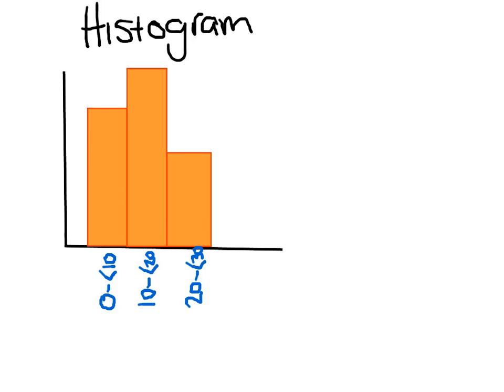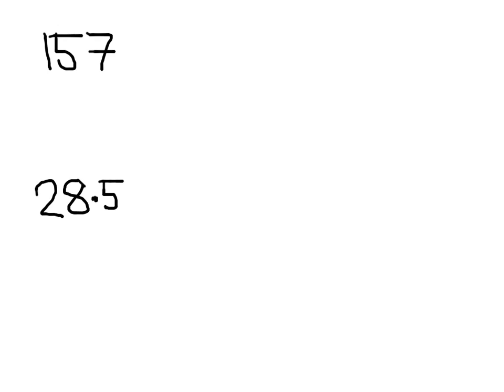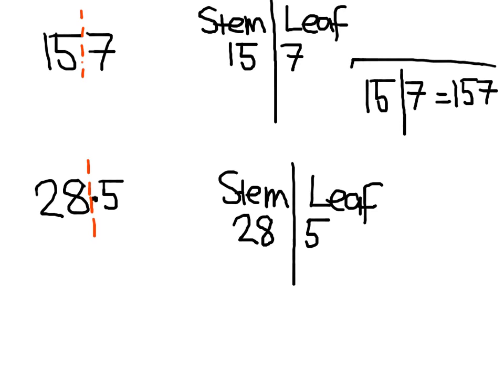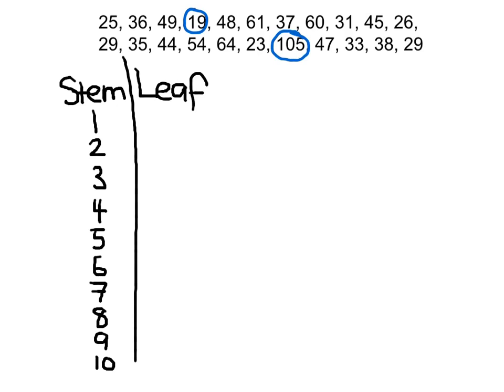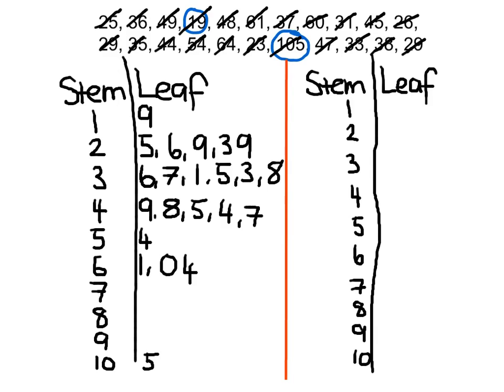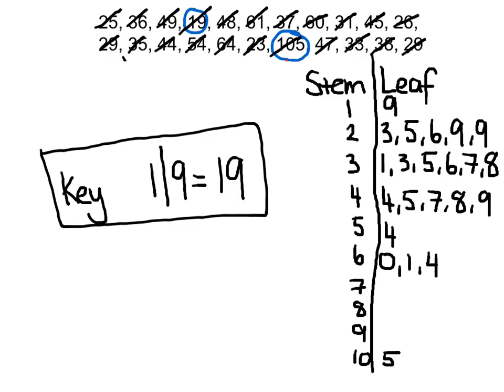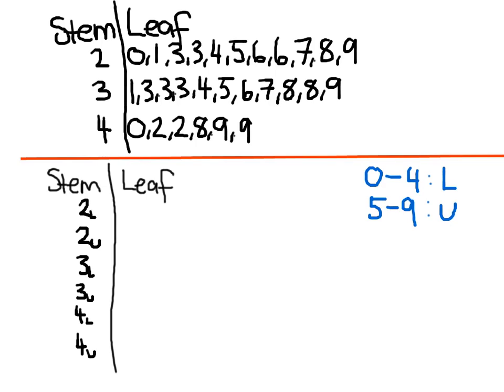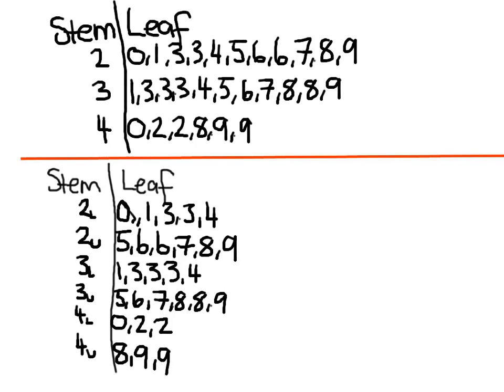Worked Example: Stem and Leaf Plot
A couple of examples of how to create Stem & Leaf Plots from a set of data.